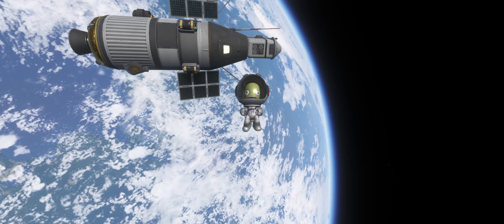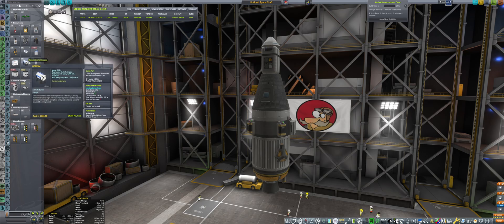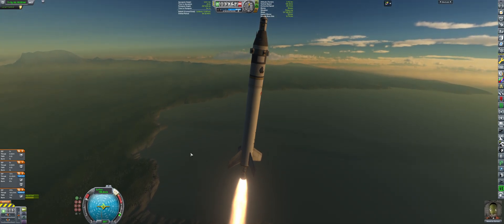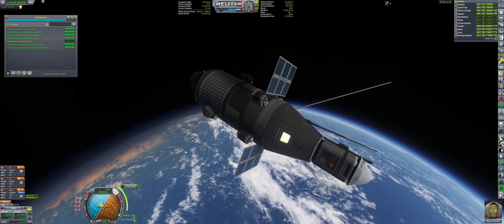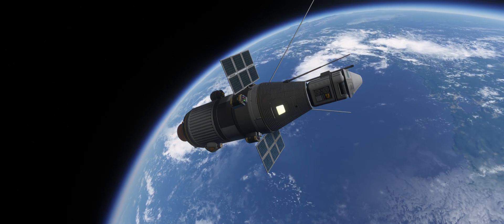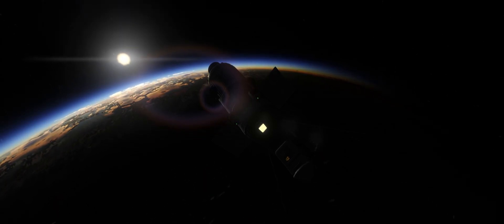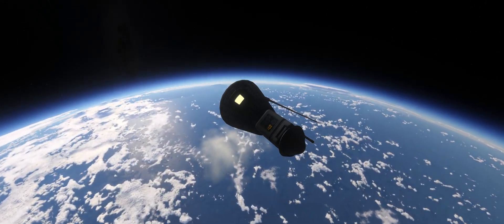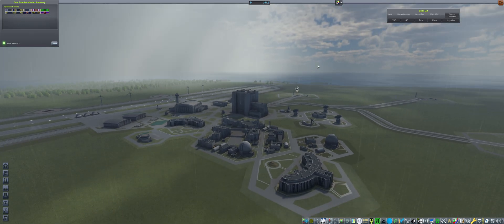Launching the first Kerbal In Space - KSP RemoteTech 2025 Gameplay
After unlocking the command modules we are finally able to send our first kerbal to space...